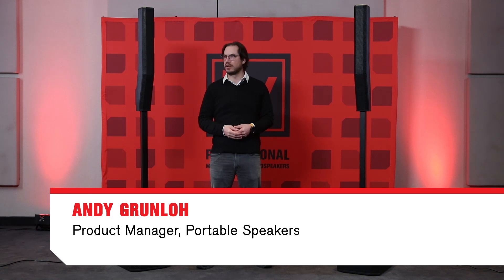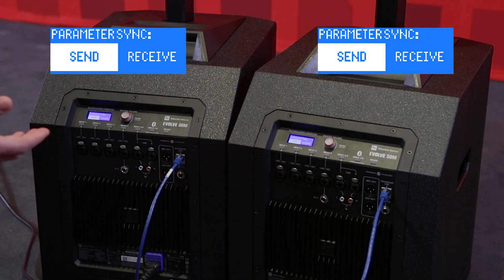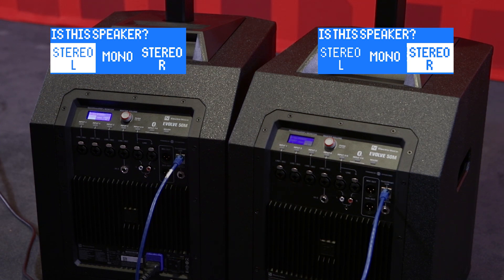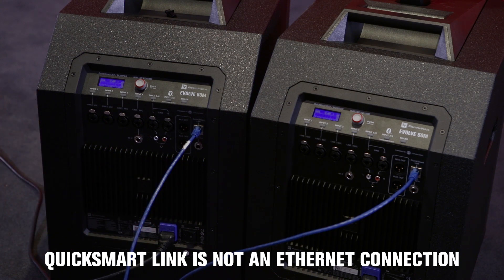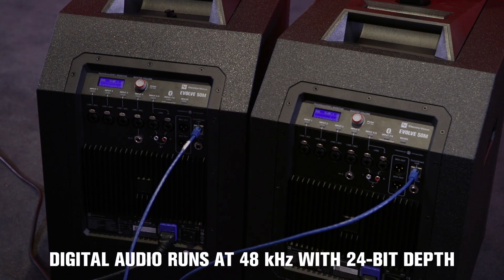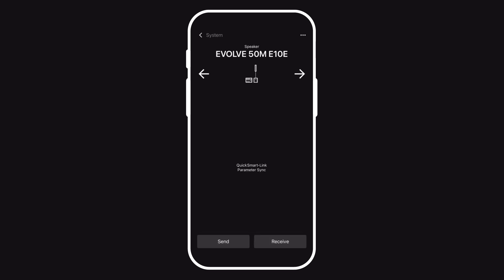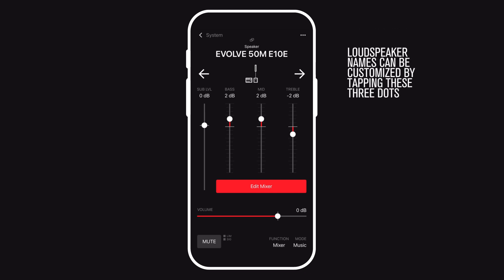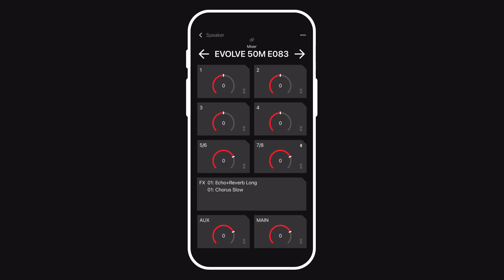EVOLVE 50M QuickSmart Link: Setup Guide & App Integration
Master your EVOLVE 50M system with this comprehensive setup guide for QuickSmart Link technology. Andy, a product manager at Electro-Voice, walks you through the entire process, from hardware connections to mobile app configuration.

You'll discover how simple it is to:

 -   Physically Link Your Speakers: Learn which standard cables to use (Cat5, Cat6, or Cat3 with an RJ45 connector) and what to expect during the initial handshake process between two EVOLVE 50M units.
 -   Understand QuickSmart Link: Discover that this is a proprietary digital audio and control protocol, not a standard network connection, designed for flawless, high-quality audio transfer.
  -  Connect with the QuickSmart App: See a live demonstration of how to pair your speakers to the QuickSmart mobile app and use the new link icon for seamless control.
  -  Configure Your System: Adjust system-wide parameters like volume and EQ, and easily navigate between the mixers of both linked units to manage all inputs from a single device, just like a large digital mixing console.

This video is an essential resource for getting the most out of your EVOLVE 50M system and streamlining your live sound setup.

0:00 - Introduction to QuickSmart Link
0:13 - Physical Connection with Network Cable
0:42 - QuickSmart Link Handshake Process
1:07 - Importance of Proprietary Digital Protocol
1:28 - Connecting to the QuickSmart Mobile App
1:40 - Configuring QuickSmart Link from the App
2:04 - Linked Parameter Adjustments
2:17 - Paging Through Linked Mixers